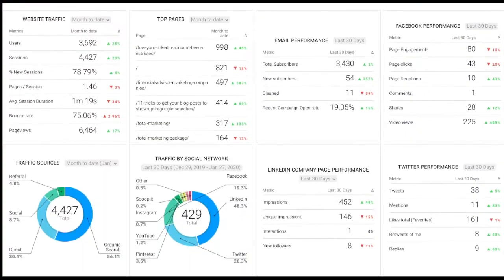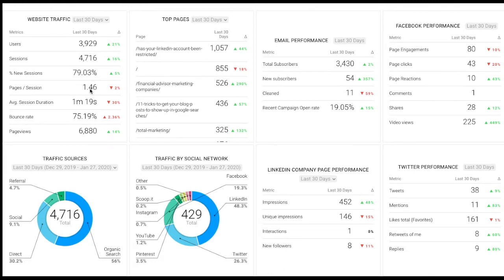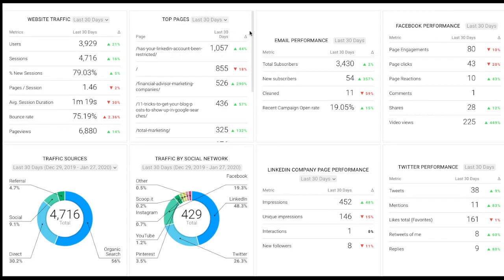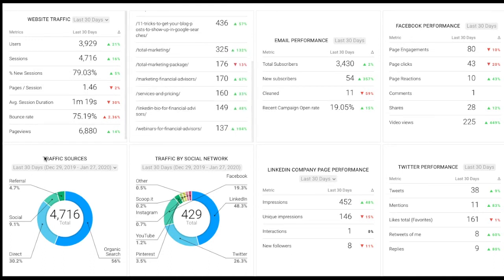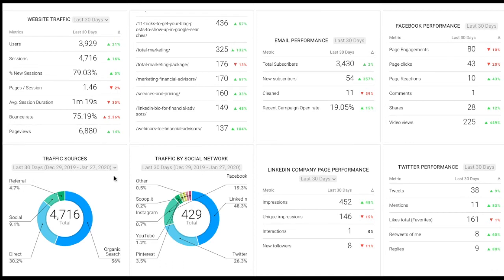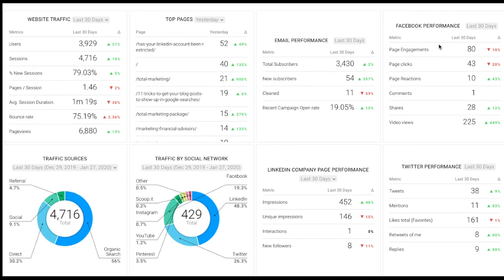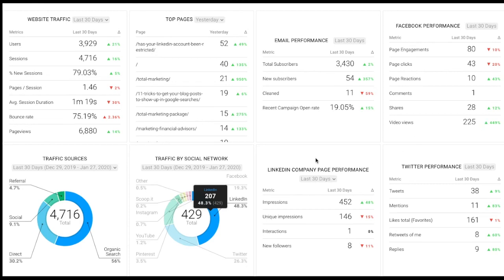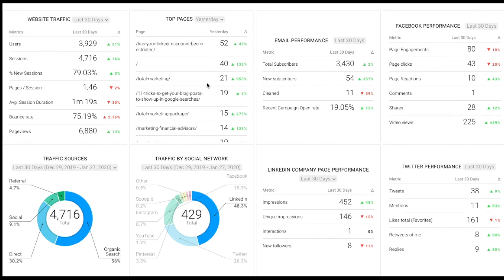Which Marketing Metrics Should Financial Advisors Track? | Indigo Marketing Agency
Google Analytics is a common tool to track traffic to your website. The issue is that your website only tells part of your overall marketing story. It’s important to track a wide overview of your marketing activities and pay attention to them on a regular basis.

In this video, we will review the marketing metrics (Key Performance Indicators) that we track for our financial advisor clients each month and why they matter. Here are the most important marketing KPIs we recommend tracking to review:

•  How much traffic is coming to your website?
•  Where is that traffic coming from?
•  How are you doing on social media?
•  What are your top-performing blog posts?
•  How many people are on your email list?
•  How is your email marketing performing?

If you’d like to learn more about becoming a client so we can track this information for you, click to schedule a strategy call

Looking for more ways to improve your financial advisor marketing? or learn more about how we help financial advisors grow their businesses with our Total Marketing Package

Read our case studies to find out which marketing techniques work for financial advisors

Claire Akin runs Indigo Marketing Agency, a marketing firm serving top independent financial advisors. Claire is a former Investment Advisor Representative who holds her MBA in Marketing from the Rady School of Management at UC San Diego as well as a BA in Economics from UC Davis. It’s her goal to help specialist advisors target their ideal prospects with content marketing.